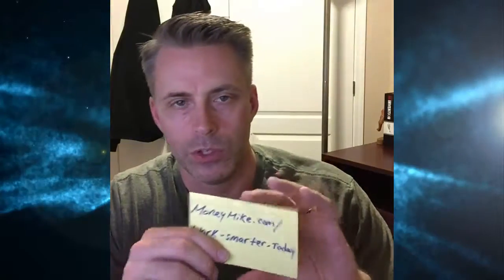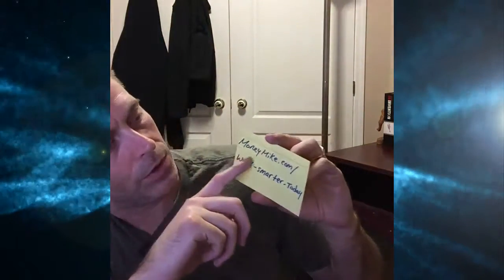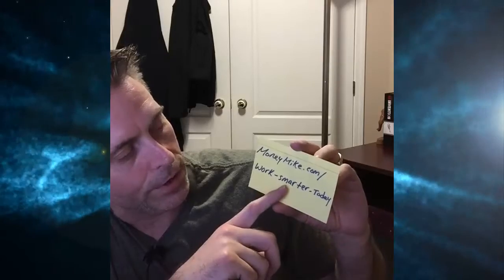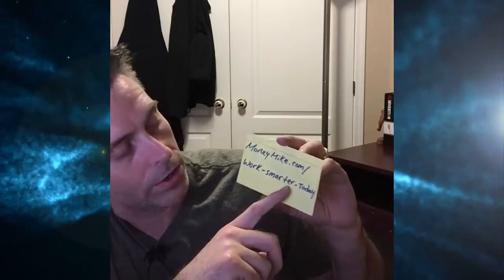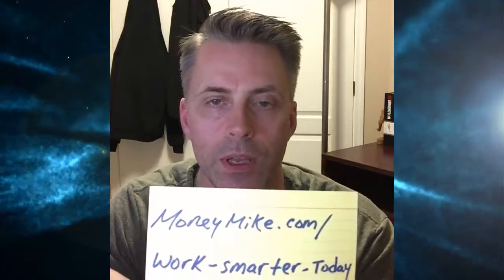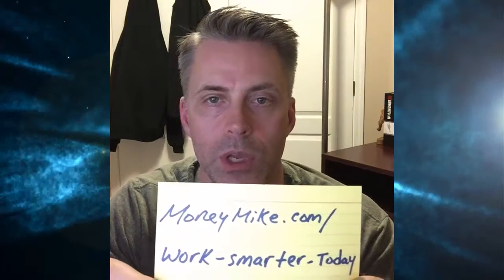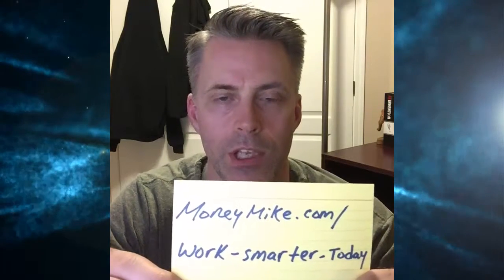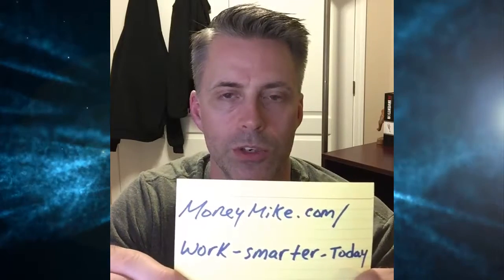Creating Income From CPA Campaigns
Work Smarter Today CPA - Details